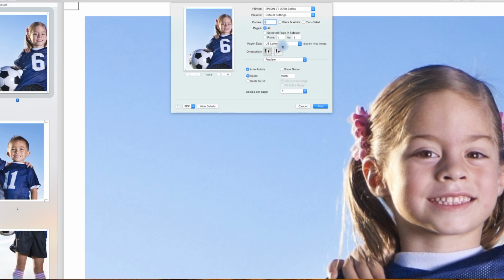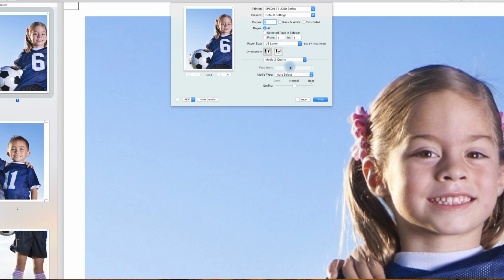How to print using Tiletac® DIY Software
TILETAC is the do it yourself adhesive-backed synthetic paper system.

Self Tiletac® Stick Removable Reusable Repositionable

ANY INKJET PRINTER
It was specifically developed along with our online app/software to offer an affordable alternative to custom printing.